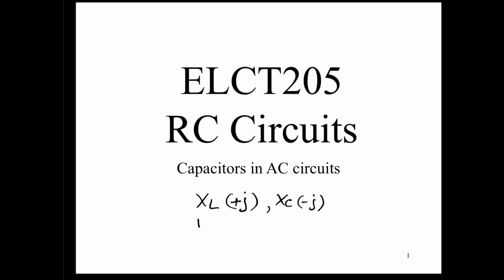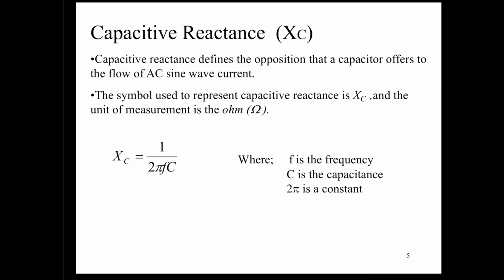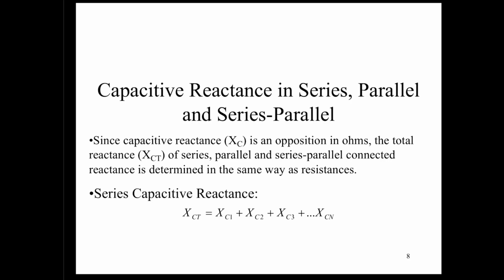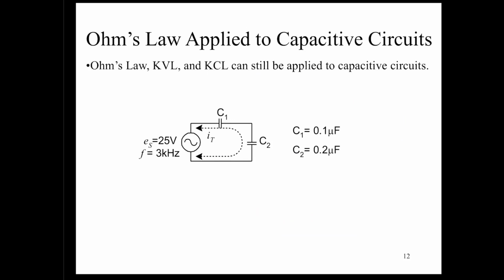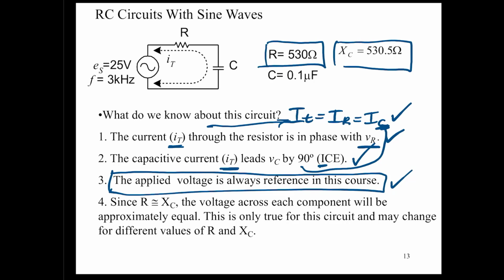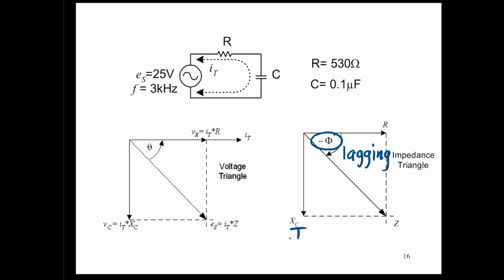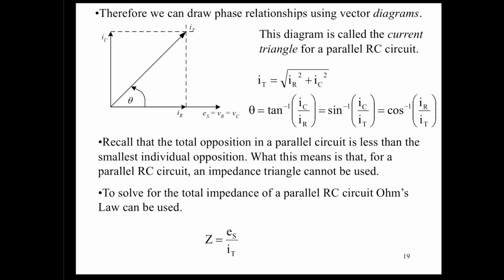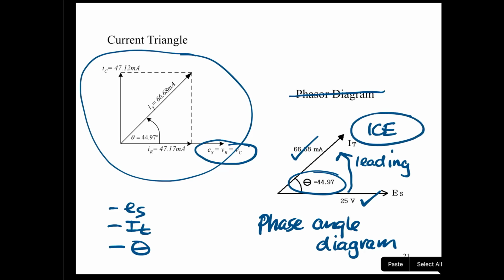RC AC Circuits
RC circuits